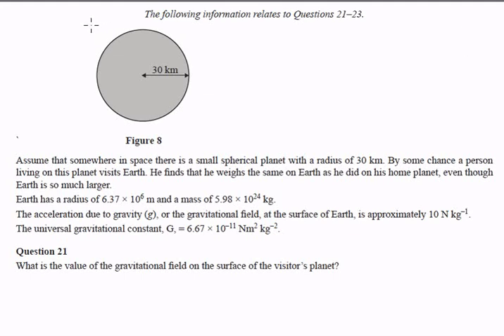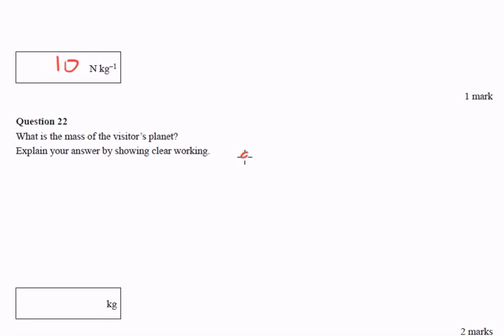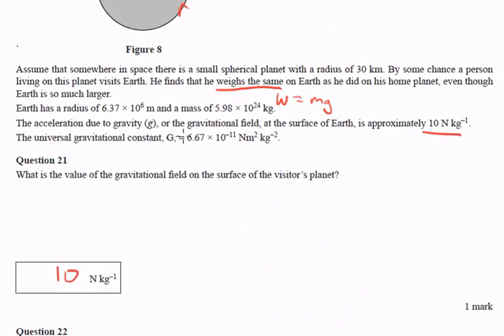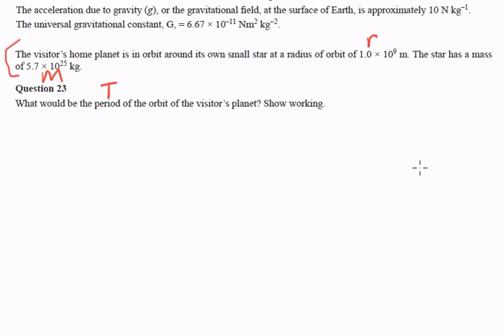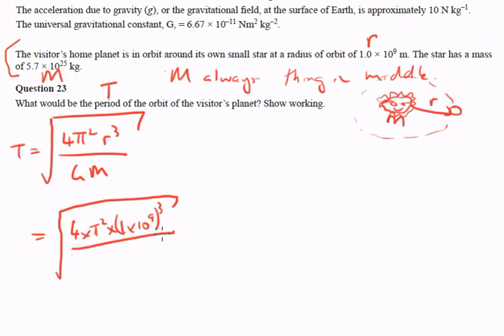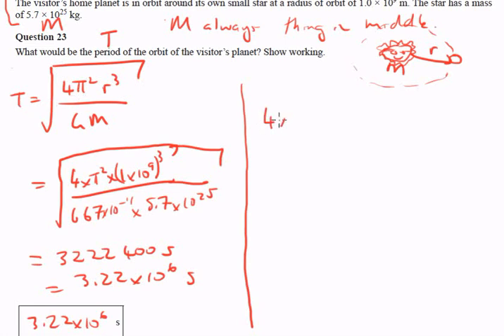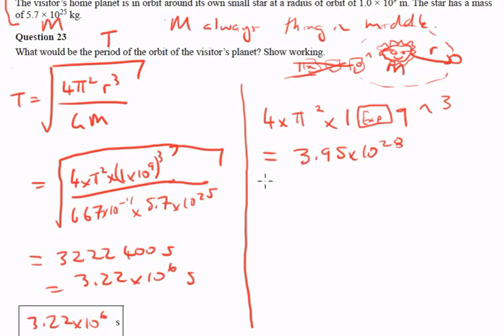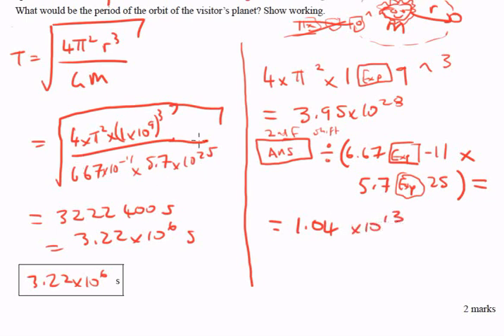VCE Physics 2011. Exam One. Question 21, 22, 23. Motion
Gravity and Satellites